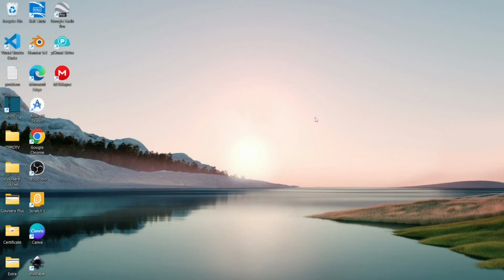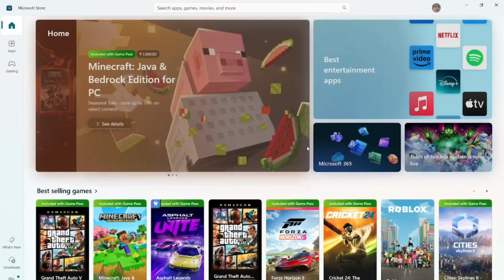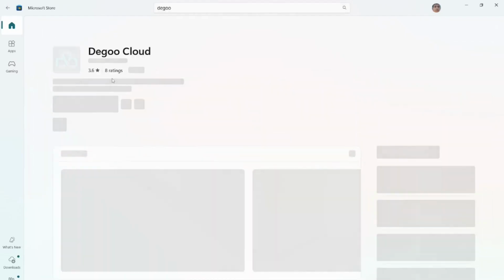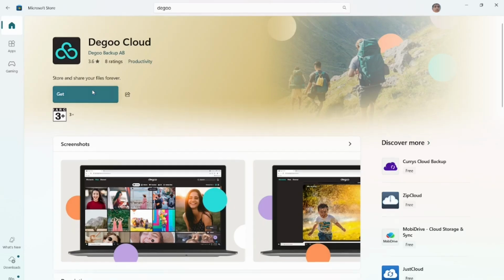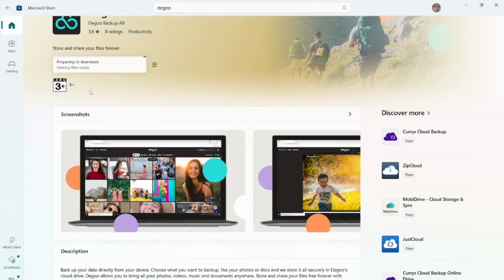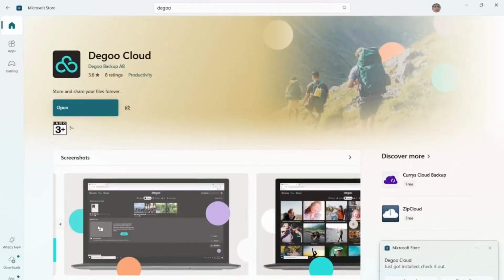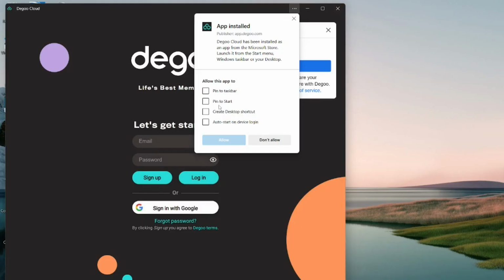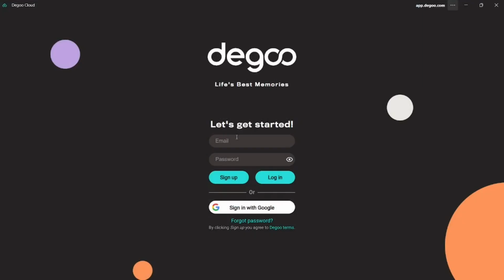How to Download & Install Degoo Cloud in Windows 11?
In this video, you’ll learn how to download, install, and use Degoo Cloud on your Windows 11 PC or laptop. Degoo is a cloud storage app that gives you 100GB of free secure backup space—perfect for photos, videos, and important files.

☁️ 100GB free cloud space
🔒 End-to-end encrypted backups
💻 Auto sync and restore your files anytime